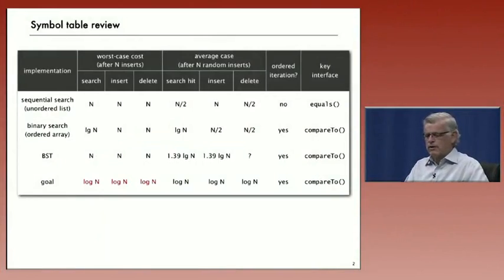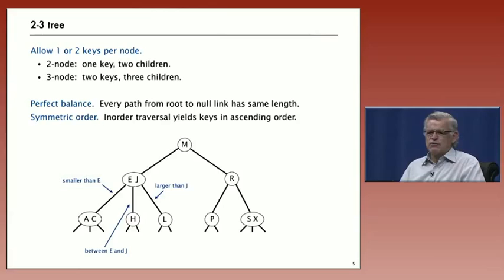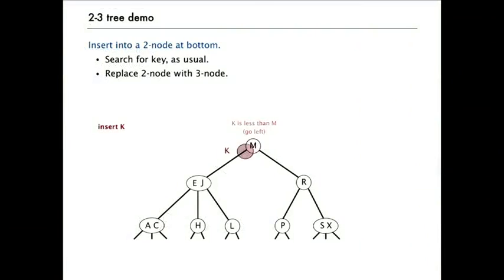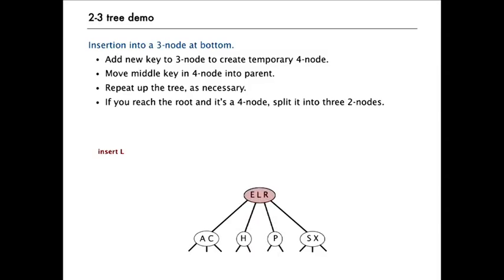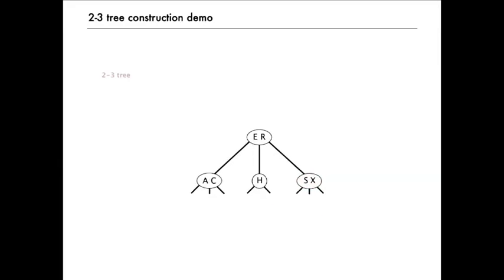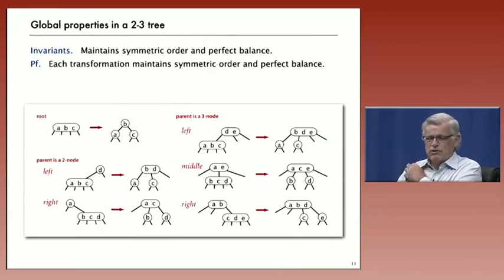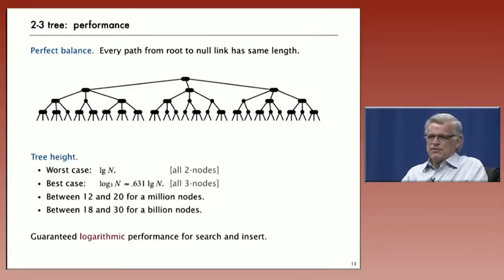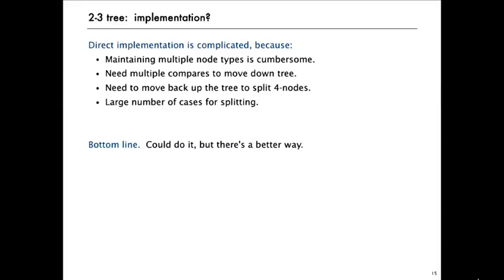10 1 2 3 Search Trees 1655)